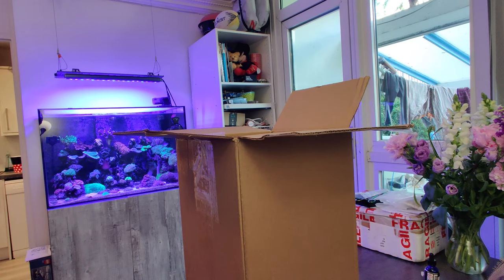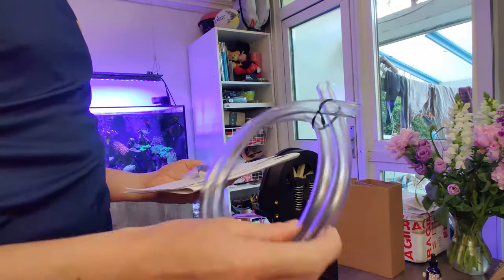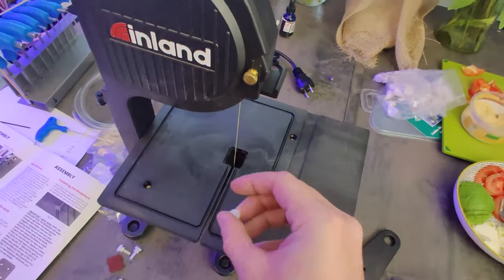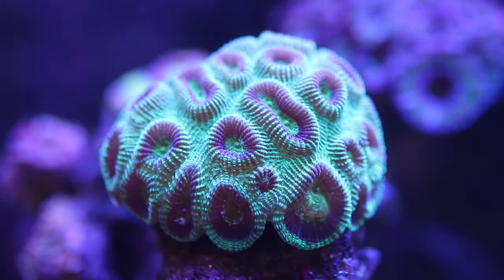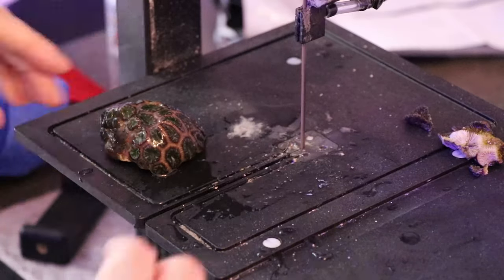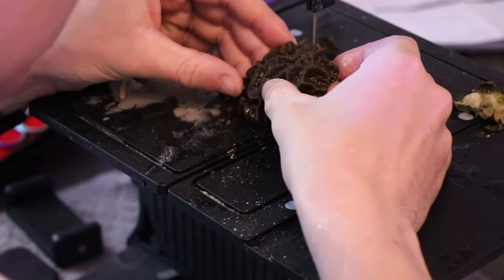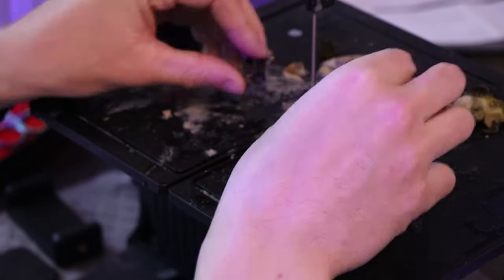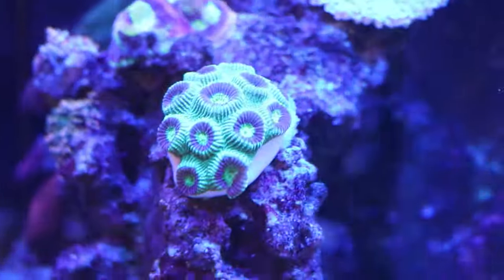Inland DB-100 Coral Bandsaw Set-up and Review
Cheers to Coralz.co.uk for setting me up with the Inland DB-100 band saw!
Here's a quick unboxing and footage of it making light work of some thick and complex corals.